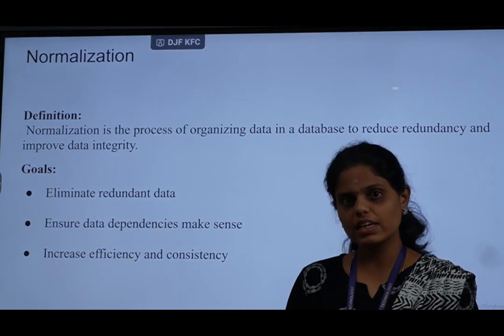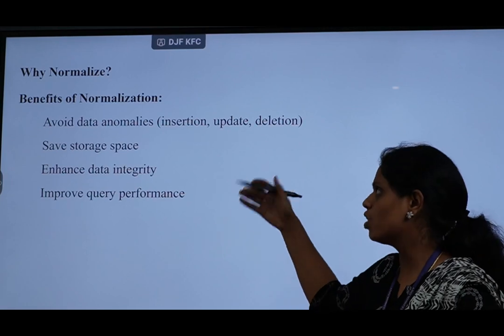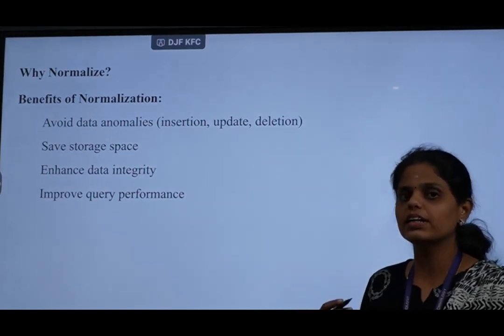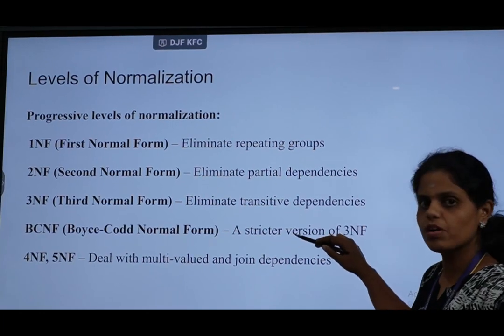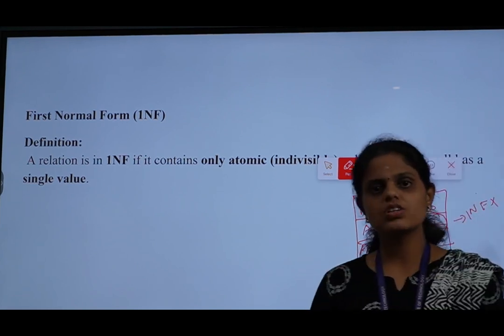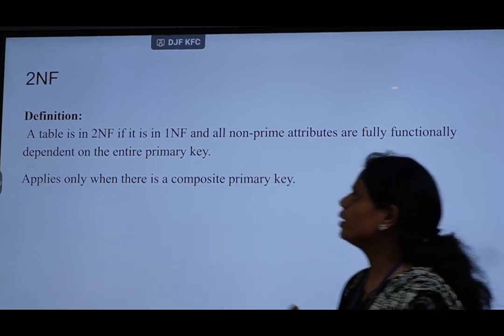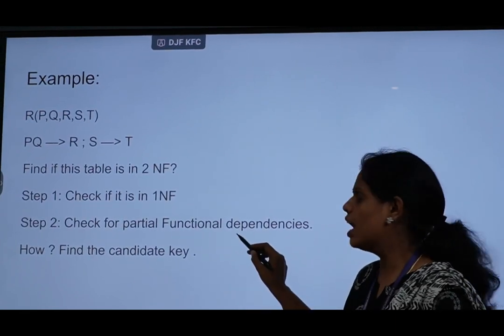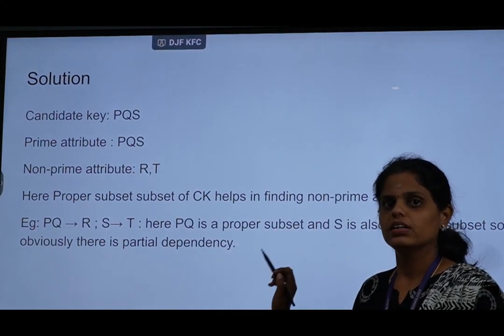Introduction to Normalization in DBMS by Prof. Priyadarshini R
This is a brief video on Normalization in DBMS. This is part of a Database Management System to Semester 6 students of Information Science and Engineering of Nitte Meenakshi Institute of Technology,